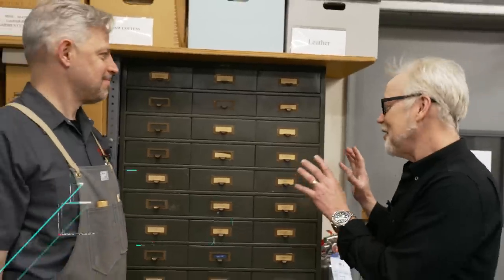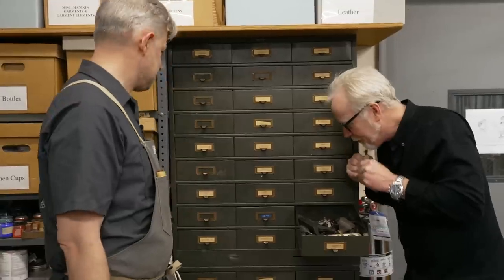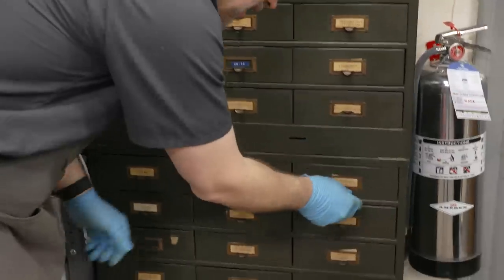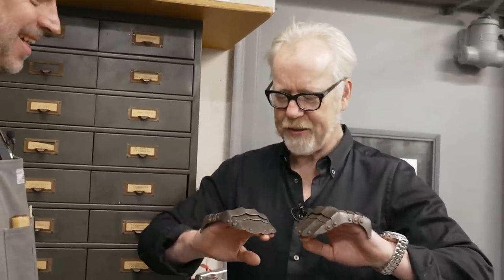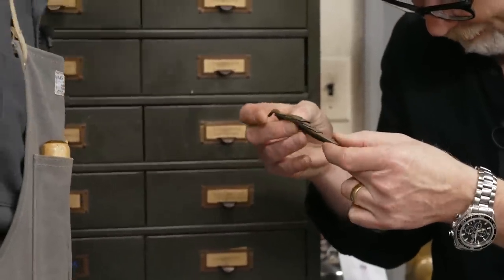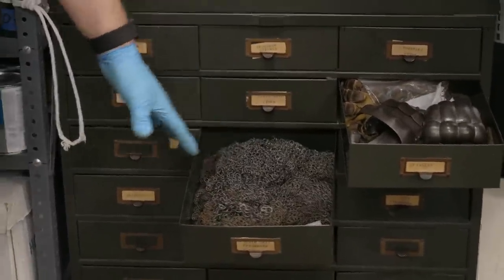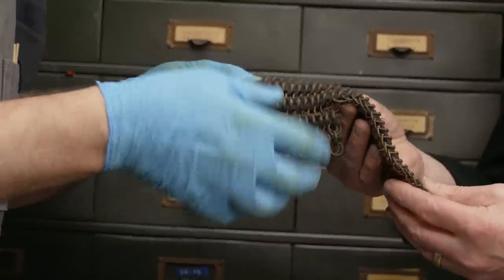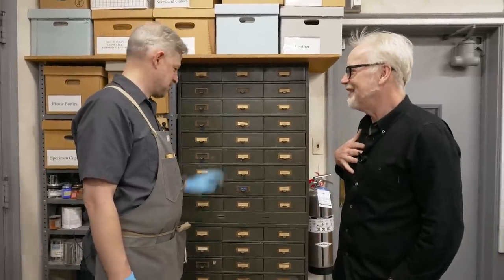Adam Savage Browses The MET's Armor Parts Archive!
Before departing the Metropolitan Museum of Art's Arms and Armor conservation lab, Adam checks out one final cabinet of curiosity: the archive of loose armor pieces and components from various collections and past restorations. These fragments are wide ranging in origin and age, and Adam can't resist pulling open a few parts out to handle and examine!